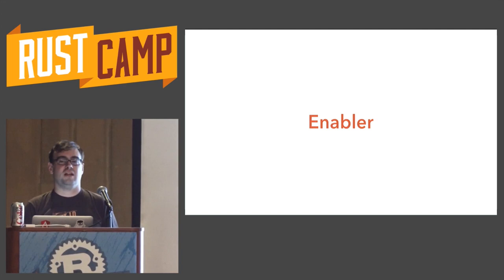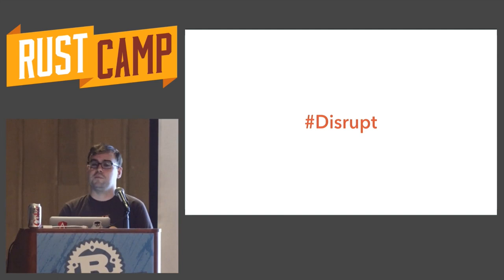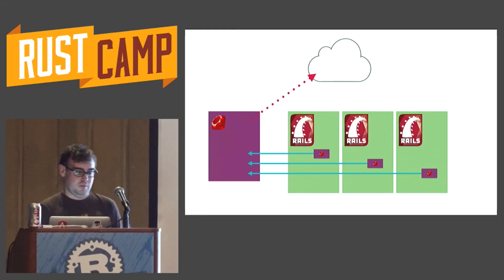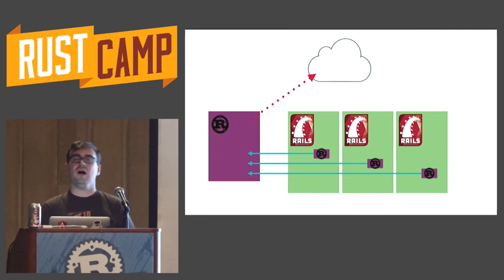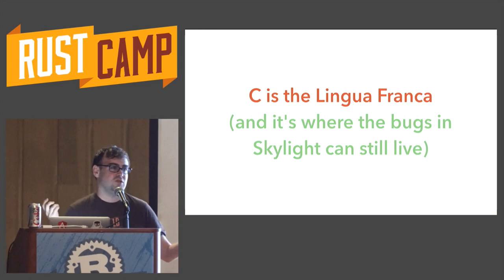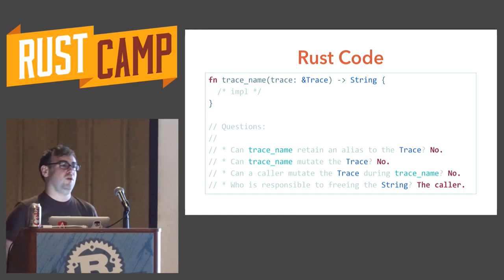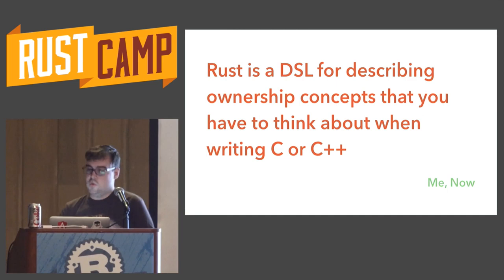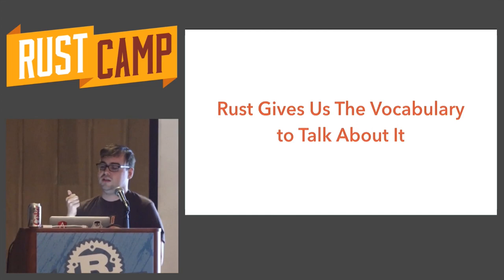RustCamp - Using Rust from C... or Any Language by Yehuda Katz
Using Rust from C... or Any Language by Yehuda Katz

One of the best things about Rust is how easy it is to integrate Rust with applications or libraries written in C. But while Rust provides all of the tools you need to get the job done, getting started with the FFI APIs can be tricky. To make matters worse, this kind of Rust programming is full of unsafe code.

In this talk, I will cover the basics of using Rust from C (and vice versa), based on over a year of writing production Rust code that makes heavy use of FFI bindings.